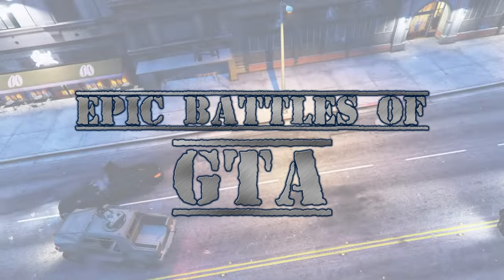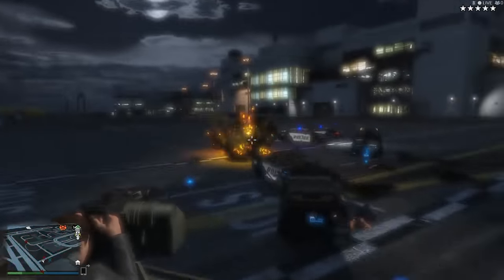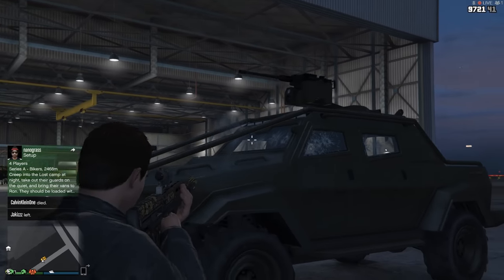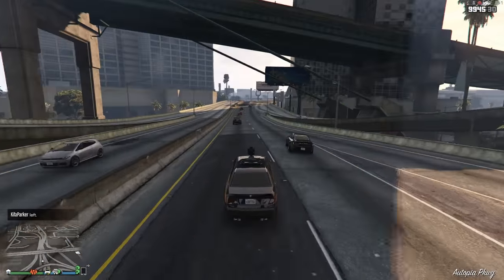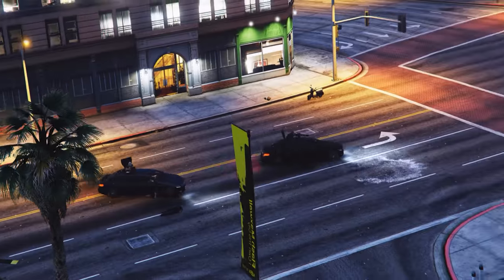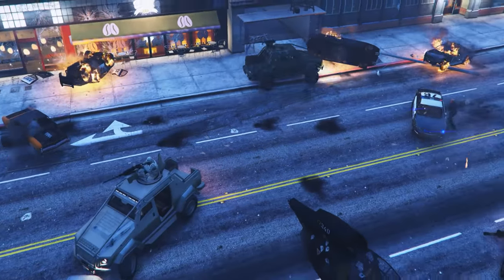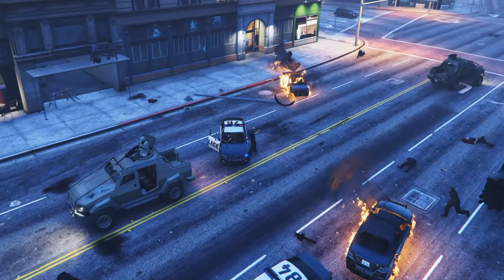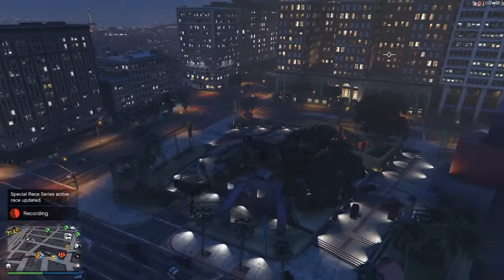Insurgent pickup VS turreted limo - Epic battles of GTA!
In this video I pit a whole bunch of insurgent pickups against a whole bunch of turreted limos in an attempt to see which is the mightiest combat machine of the two!

I take a look at their strengths and weaknesses, advantages and their downfalls and then have them fight to the death to see which is the best!